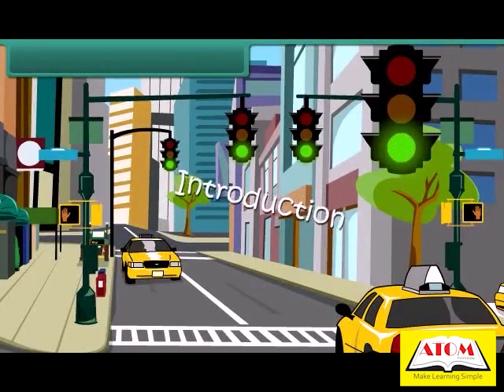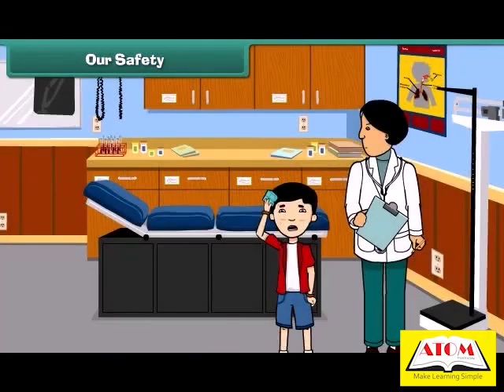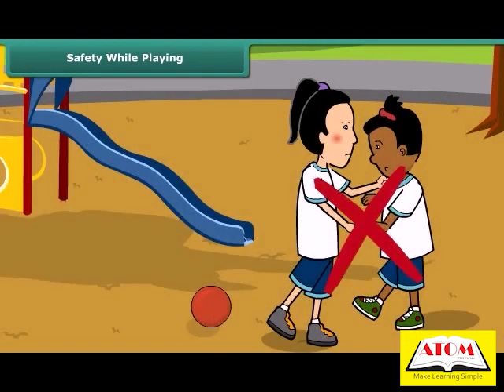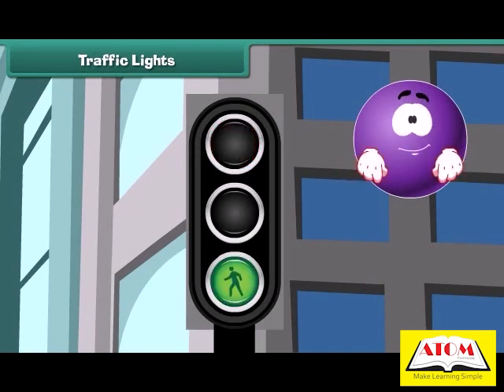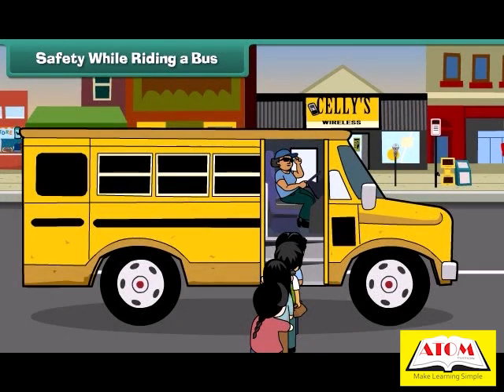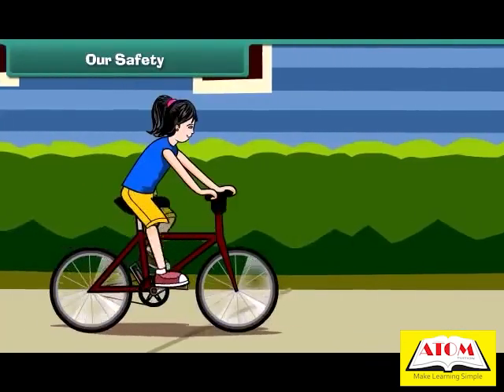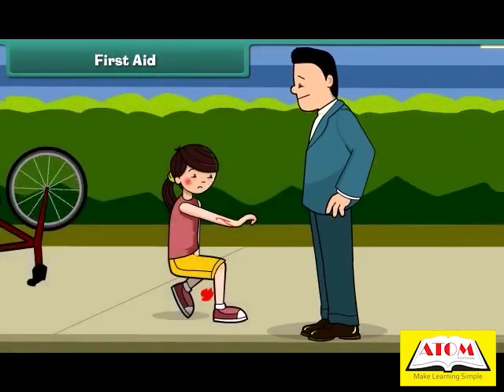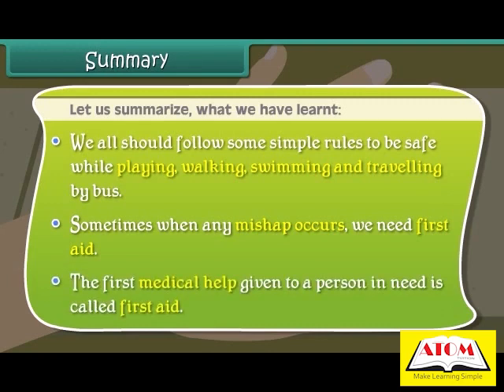2nd- evs english- Safety And First Aid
In this lesson, we will be learning about the importance of safety and how to provide first aid in case of an emergency.

To start off, we will learn about different types of safety measures, such as road safety, fire safety, and personal safety. We will discuss their importance and how to follow them.

We will explore the concept of first aid and learn about some basic first aid techniques that can be used in case of an emergency.

We will also learn about the importance of calling for professional help in case of a serious injury or emergency.